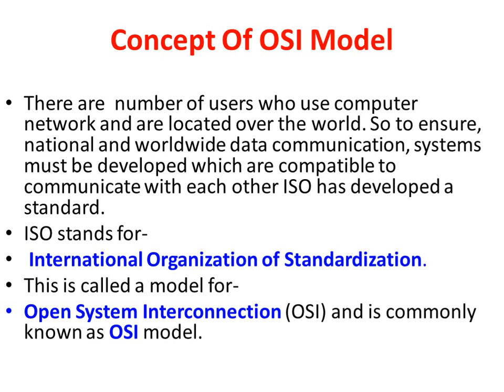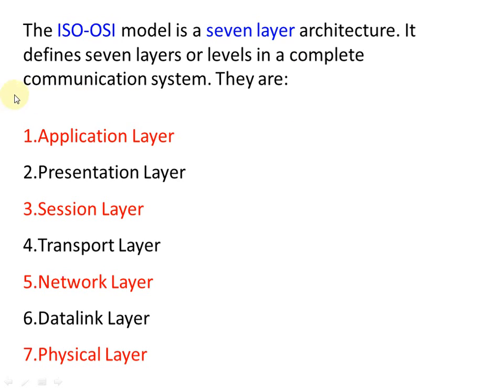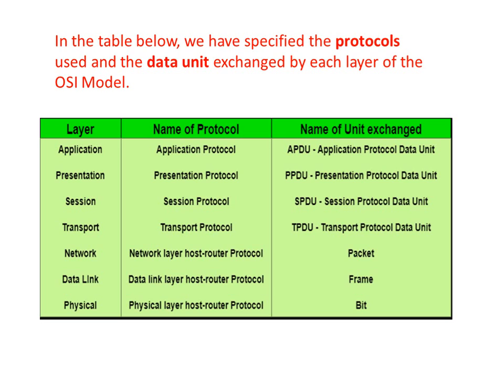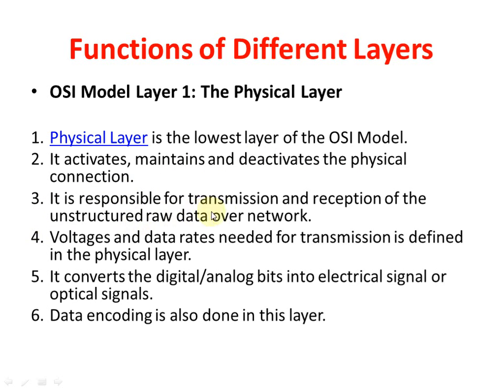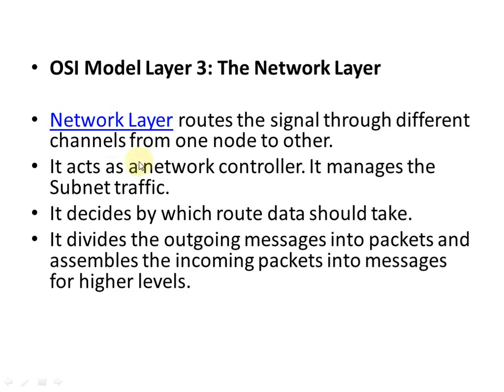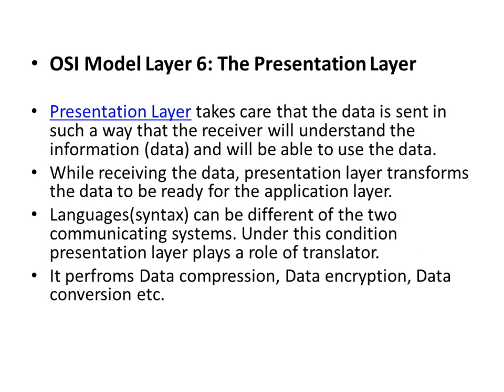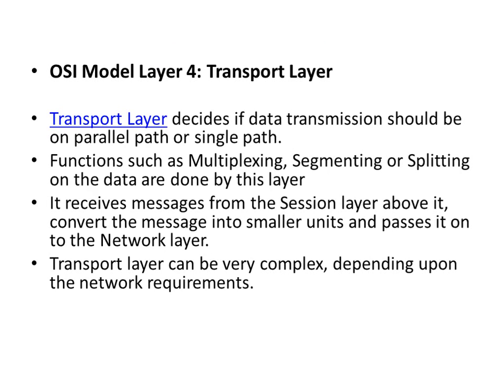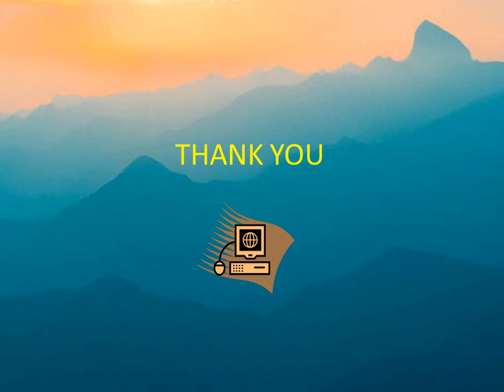OSI Reference Model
Concept of ISO-OSI reference model,Seven Layers of model,Representation of data,Functions of 7 layers,Features of OSI model.